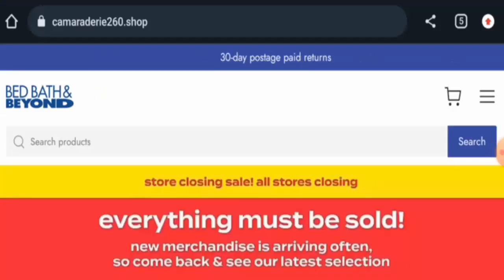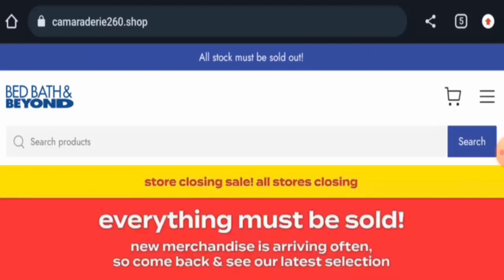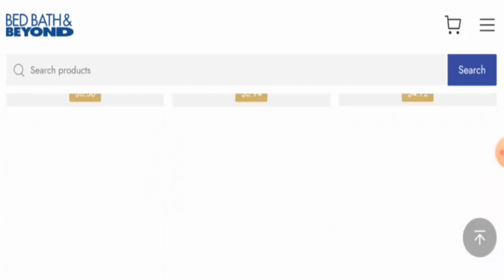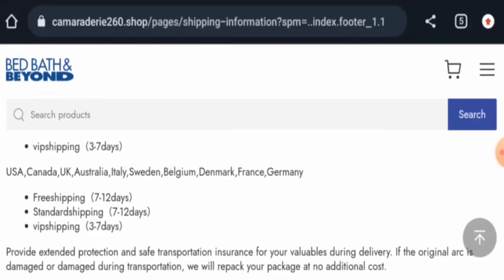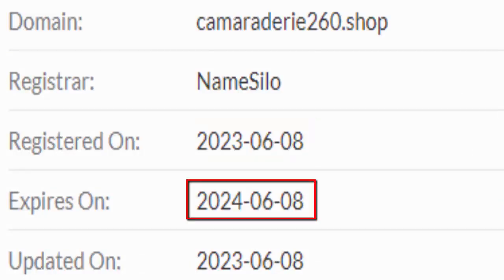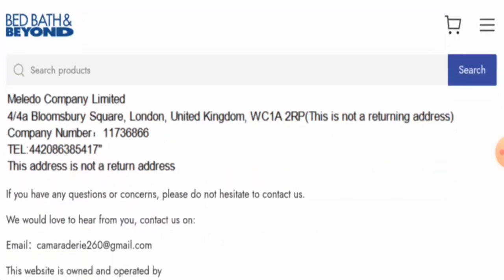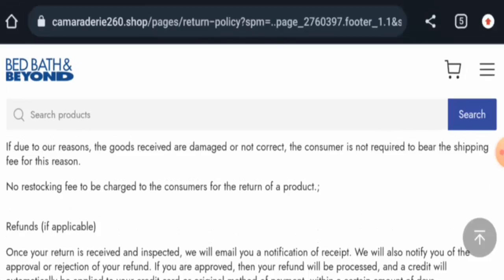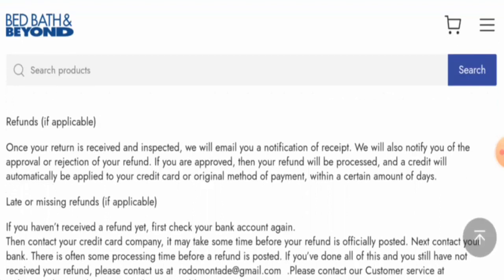Camaraderie 260 Shop Reviews (July 2023) - Is This A Trustworthy Site? Find Out! | Scam Inspecter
Do you want to know about Camaraderie 260 Shop Reviews?  Watch this video till end because in this video you will get to know about the legitimacy of the site.

Scam Inspecter